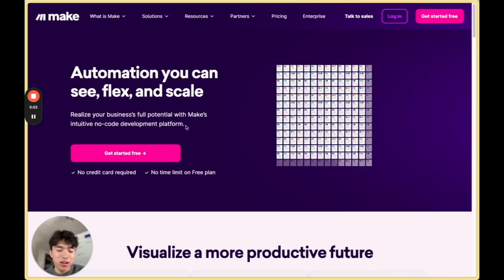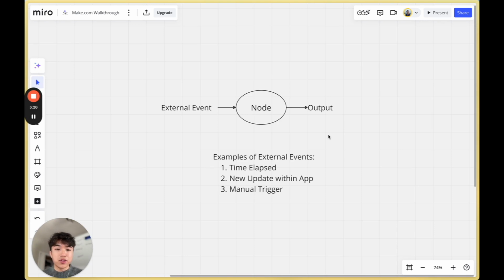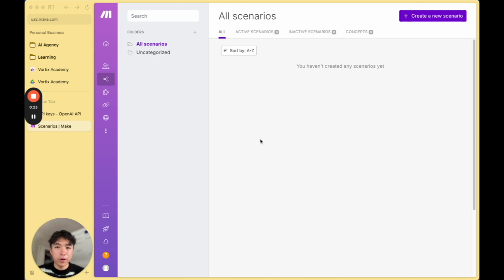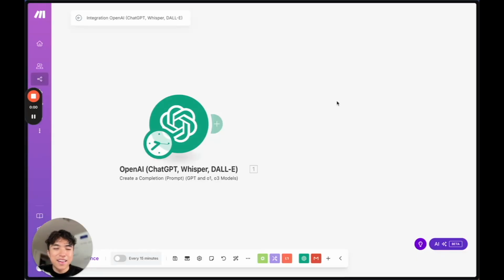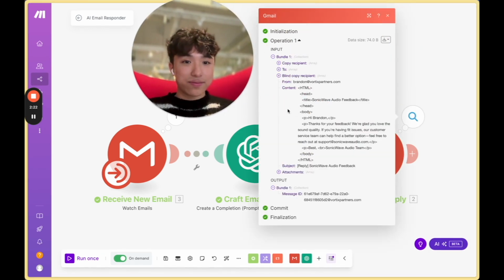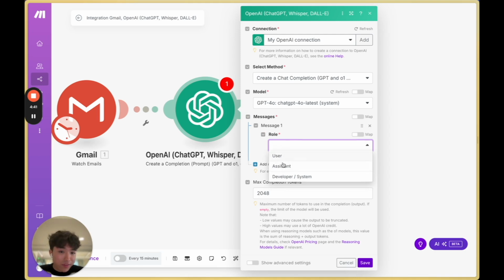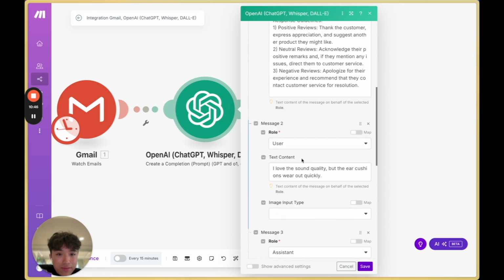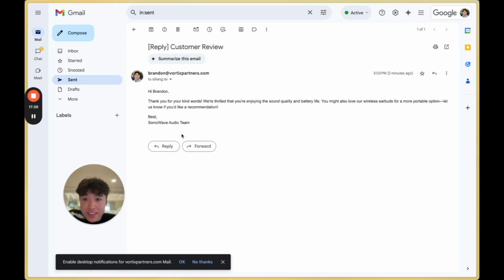AI Automation for Beginners (FULL TUTORIAL)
Hope you all enjoyed the video! Please let me know know what tutorials I should make next.